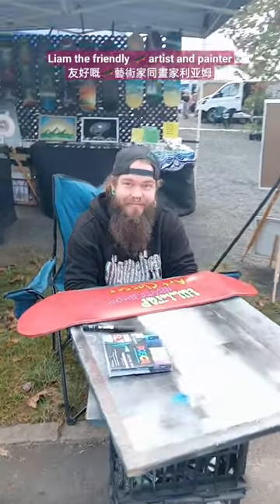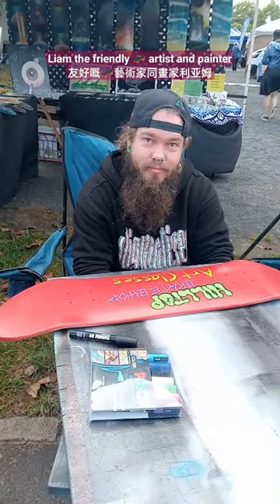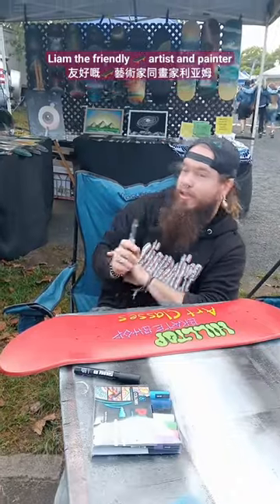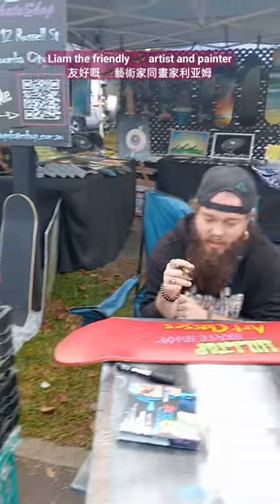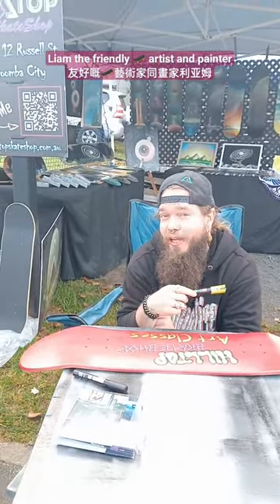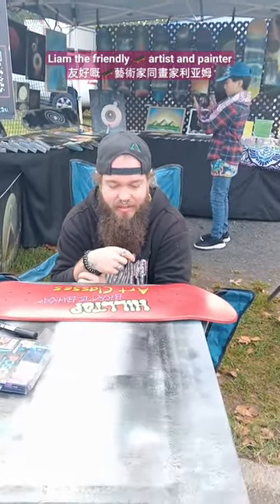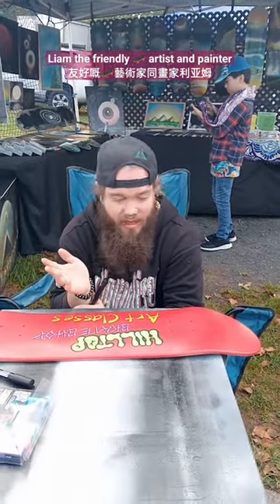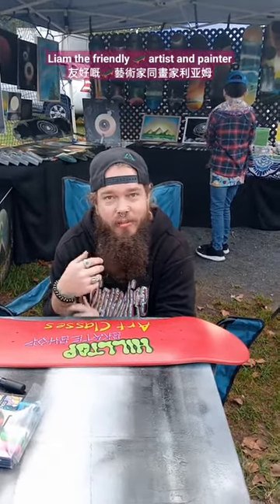🛹 artist & painter at Cobb and Co Market, Toowoomba.🛹圖文巴皇后公園市場嘅藝術家同畫家.